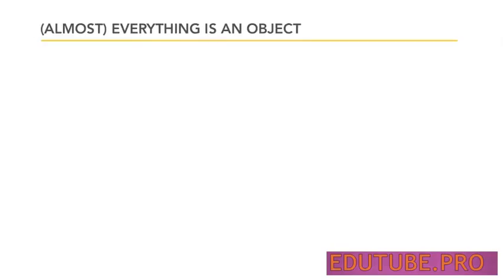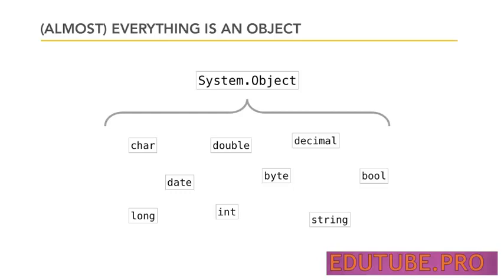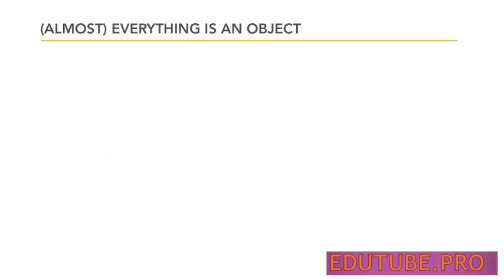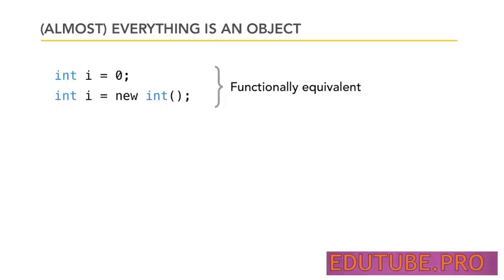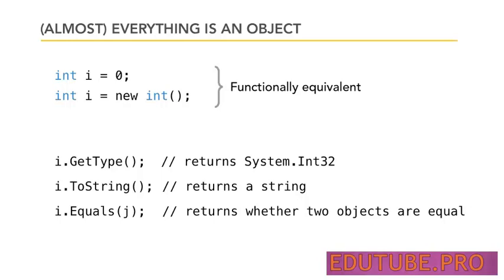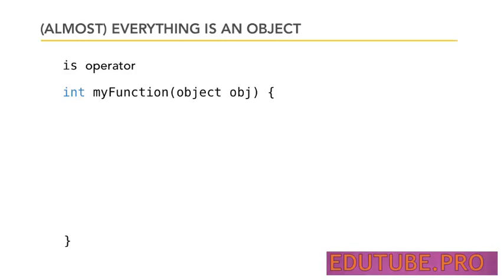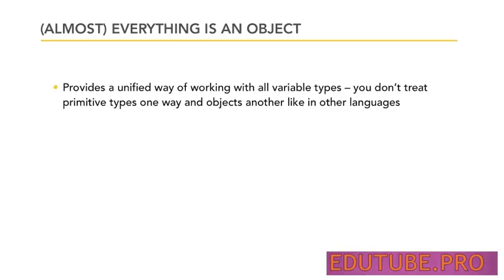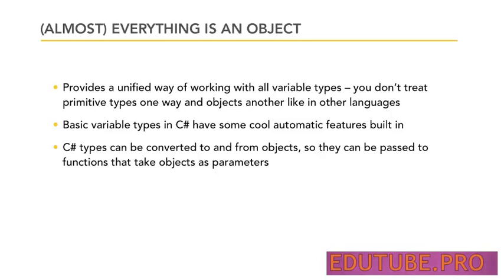EDUTUBE PRO CSHARP TUTORIALS 4 2